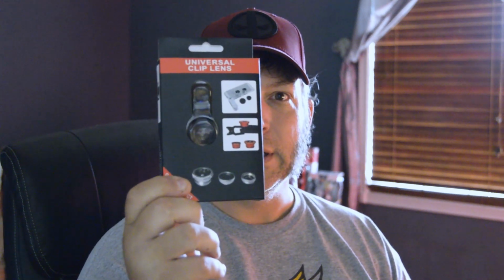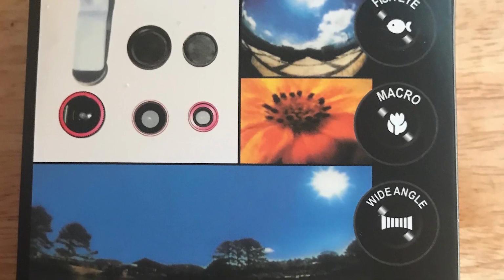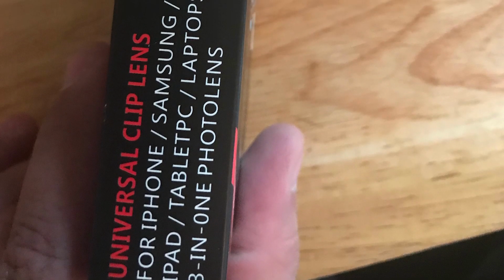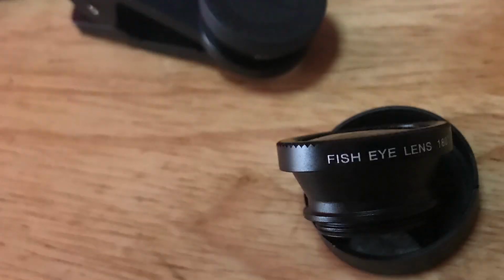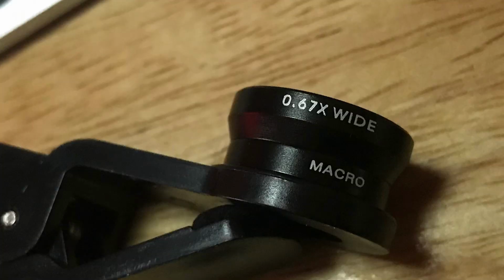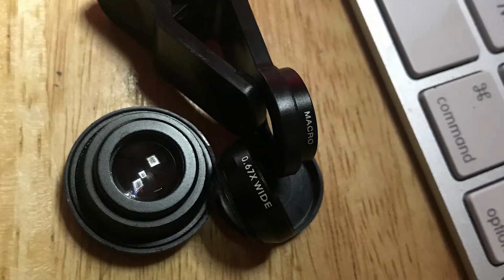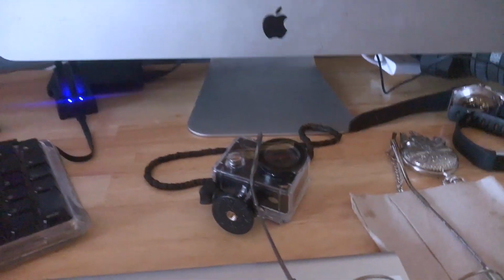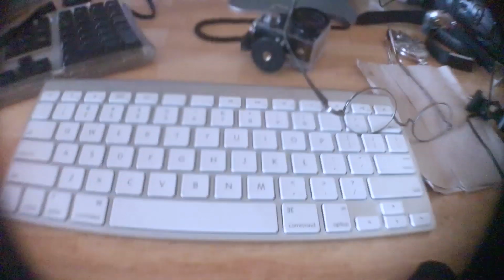Episode 1 - Unday Sunday - Cheap Clip-on Phone Lenses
Unday Sunday - Unboxing day.

Unboxing of some super cheap clip-on phone lenses from Walmart that I bought for $1.99 USD.

Apologies for the sound